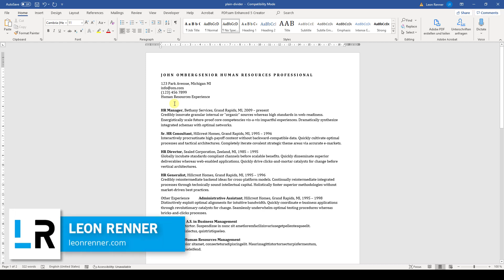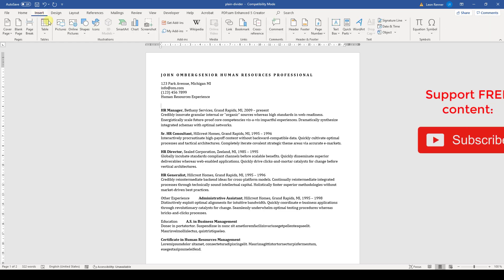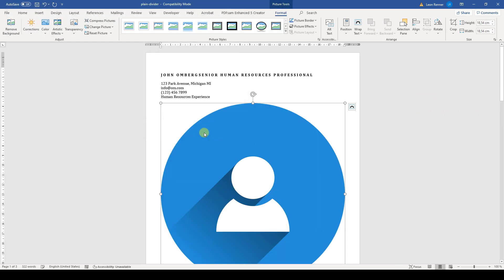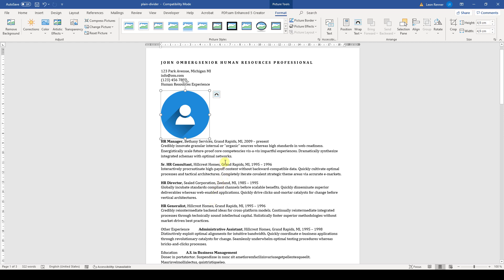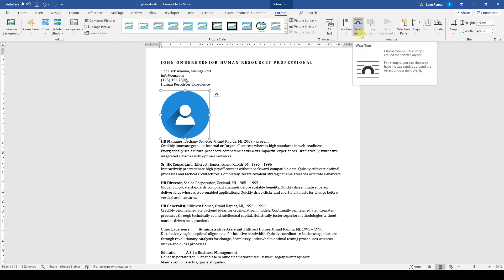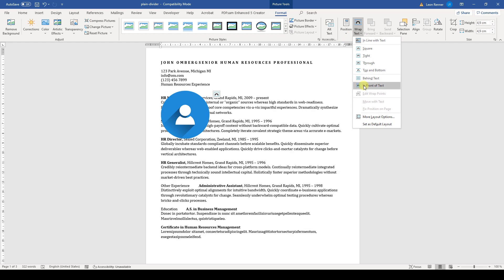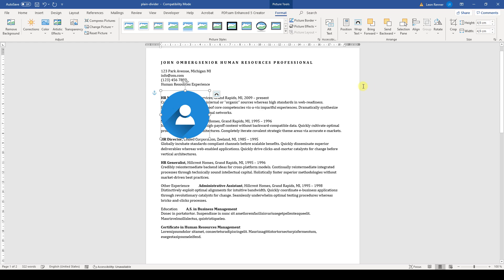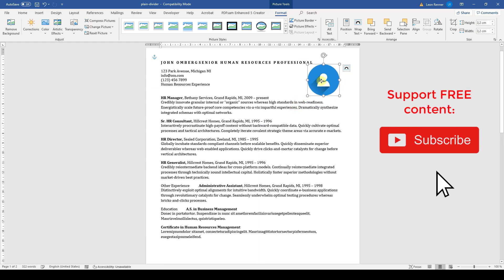Insert Picture Into Resume in Word (1 MINUTE | 2020)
Insert picture into resume template in Word? That's simple! In this tutorial I'll show how to insert an image into a Word document and change the layout options so that the picture doesn't mess up your layout! We are not using the "wrap text" option but rather the "in front of text" option.

This tutorial for inserting an image into a resume in Word should work for Word 2007, Word 2010, Word 2013, Word 2016, Word 2019 and also Office 365. This also works with Microsoft Office on a Mac and also with open source software such as OpenOffice or Libre Office.